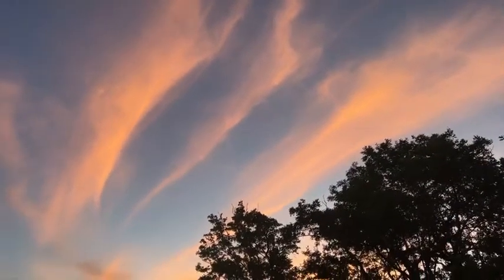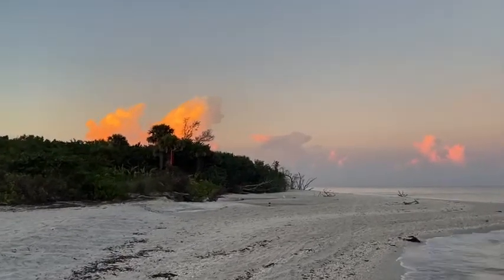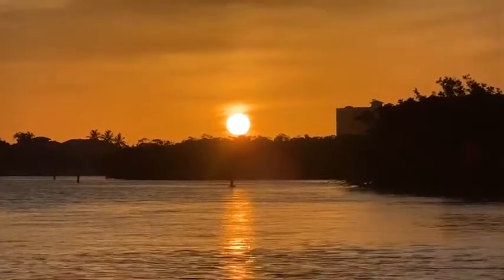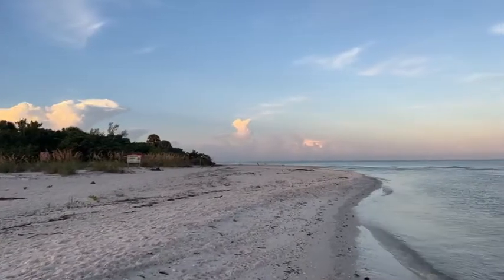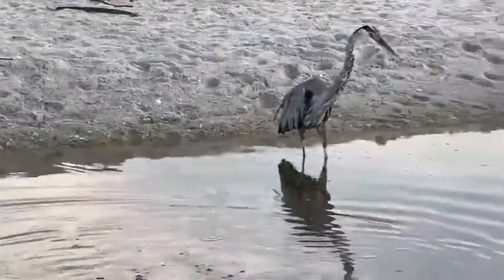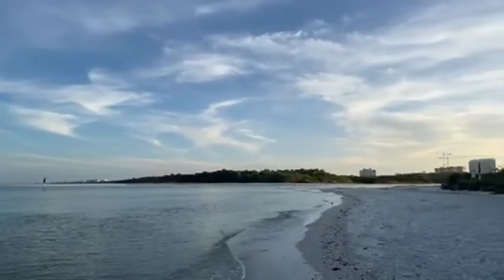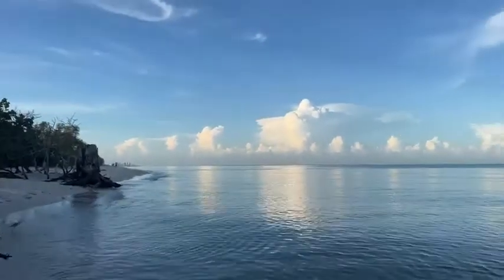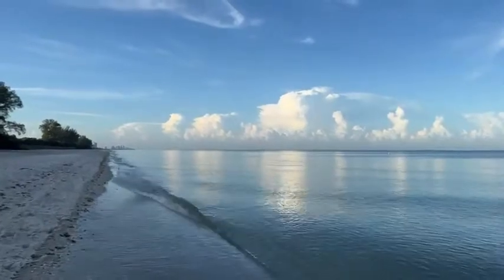Part 2 (Sunrise) of Robb's Monday Morning Beach Walk in North Naples, FL 08/22/22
Monday's Sunrise in North Naples. Join Robb Stan, for PART TWO of his Monday morning beach walk at Delnor-Wiggins Pass State Park, in North Naples, Florida. Recorded LIVE on Facebook, August 22, 2022. If you appreciate what Robb does, you can send him a tip directly Thank you for your support and God bless.

If you like the beach, the live video streams of Robb’s morning beach walks are a great way to start your day! We invite you to join our beach family in a peaceful and friendly atmosphere, abundant with beauty and full of surprises. Make new friends, collect seashells, see dolphins and other fascinating marine life. Do some bird watching as we check out the many species of shorebirds. No two mornings are the same. See you on the beach! Southwest Florida Television - Bringing people together, one beach walk at a time.